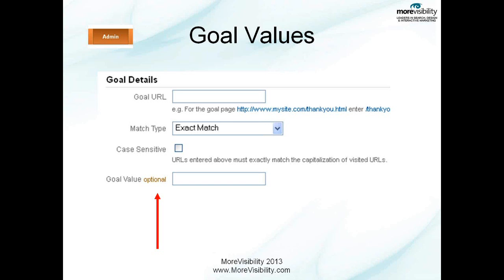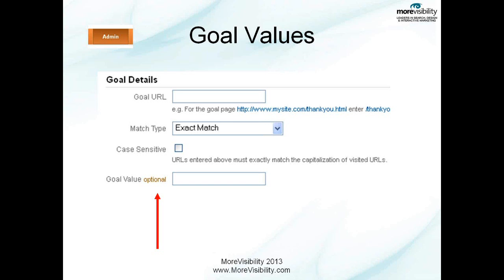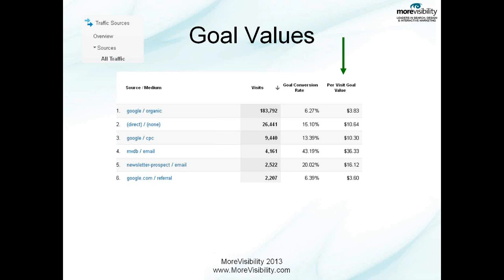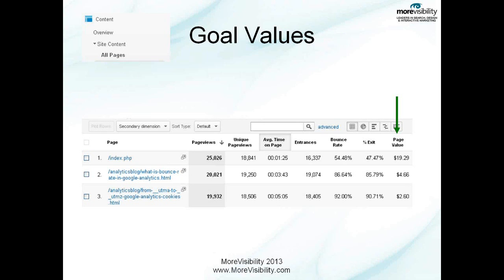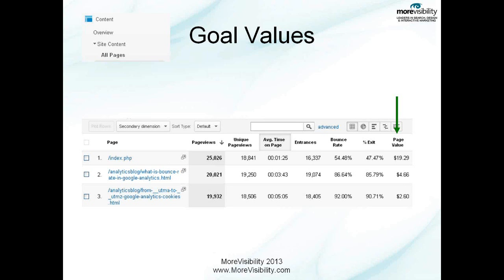Google Analytics 104 -- Defined Outcomes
Too often we see Google analytics installations without any goals set up.  It is important to sit down and think about what is the purpose of your website and then define your outcomes.  Once these goals are defined they can be customized in Google Analytics with values and importance.